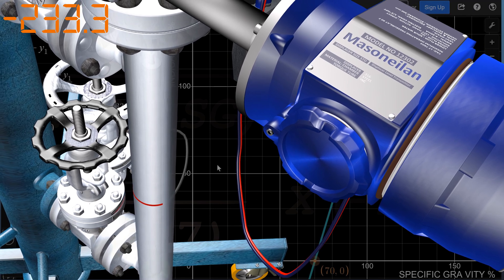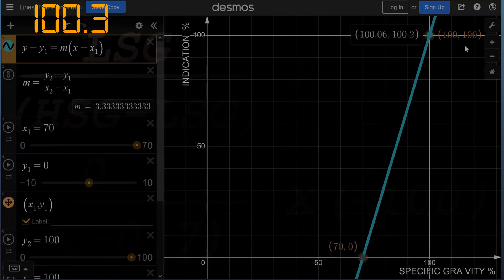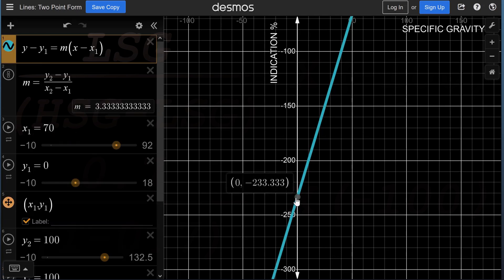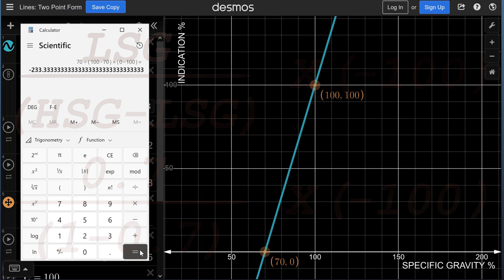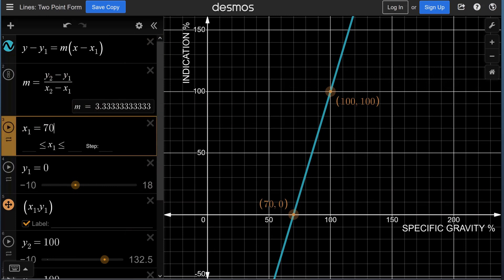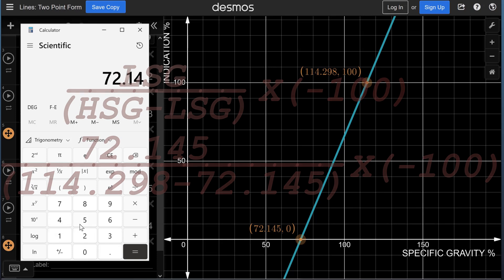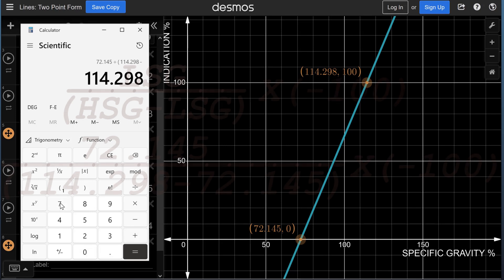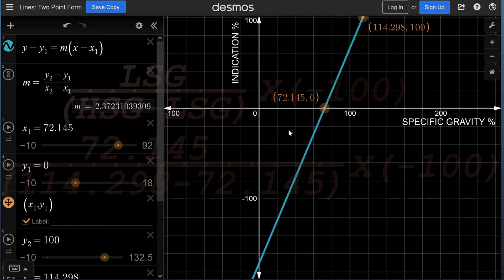MASONEILAN ultimate interface free check before startup with negative numbers count-outed.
Μέτρηση της στάθμης με όργανο διαφορικής πίεσης και με όργανο με πλωτήρα για χειριστές πεδίου μονάδων παραγωγής πετρελαιοειδών.Differential Pressure Transmitter & Displacer level Transmitter in level measurement for oil units field operators.